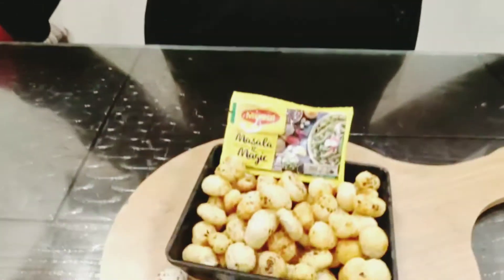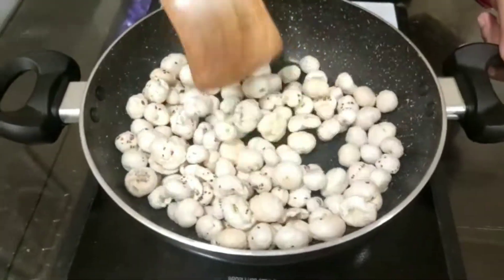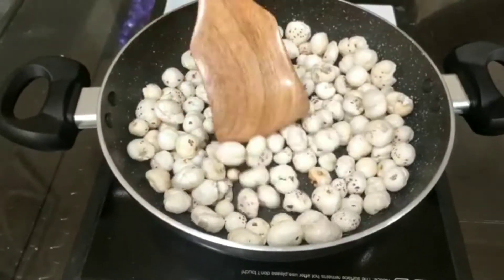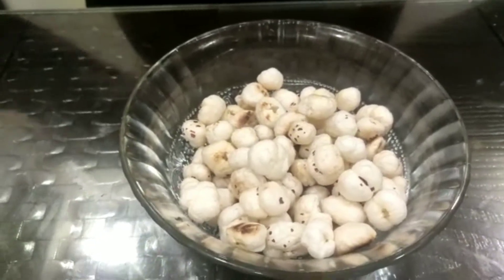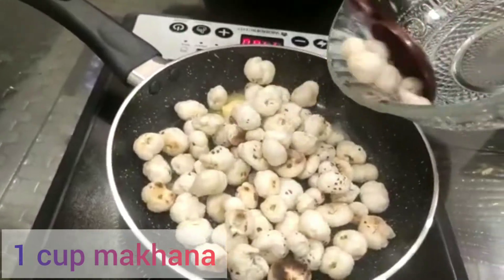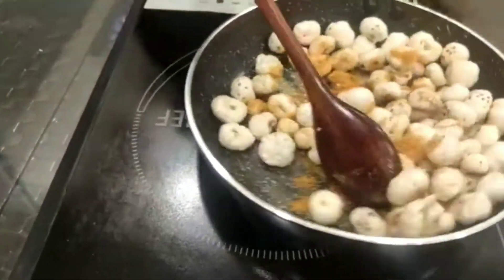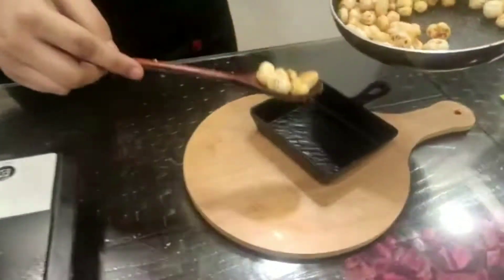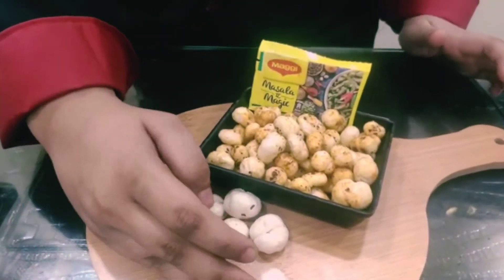maggi masala makhana | how to make maggi masala makhana | flavoured makhana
Hi friends welcome to Rishita's pure vegetarian kitchen this recipe is very easy to make